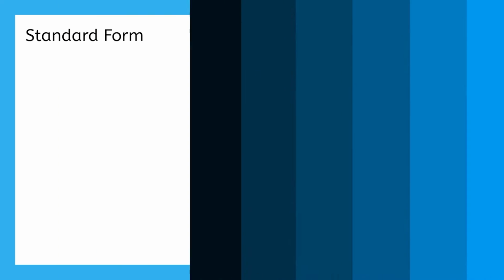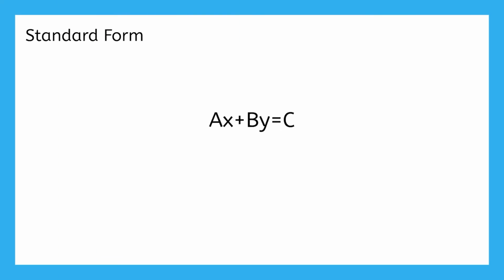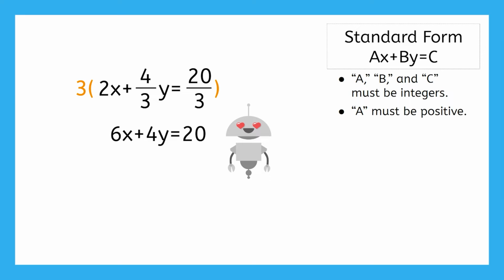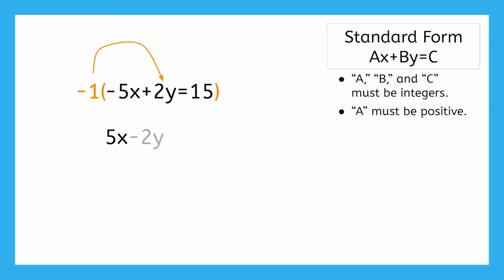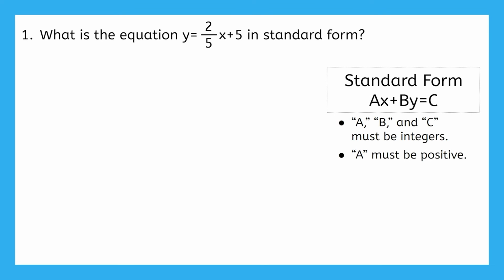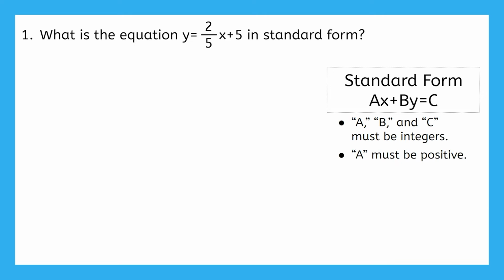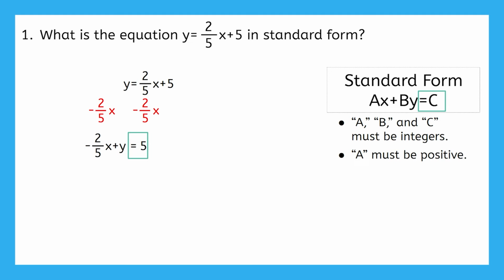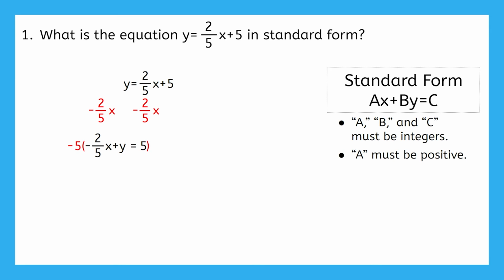Unit Introduction: Linear Equations in Standard Form - Intro to Ax + By = C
What is standard form and why use it? In this Algebra 1 lesson, students are introduced to linear equations in standard form and their features. This lesson is from MiaPrep’s Algebra 1 course.